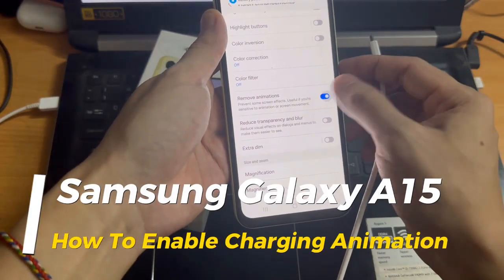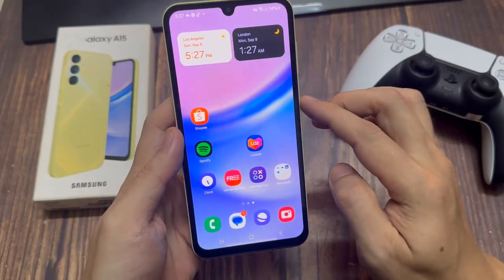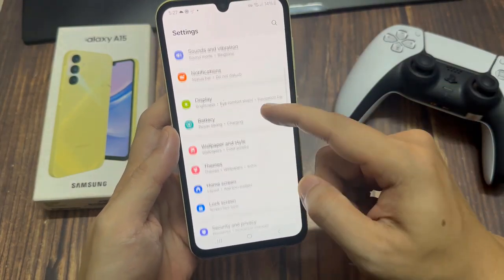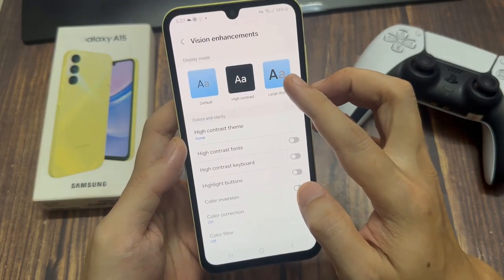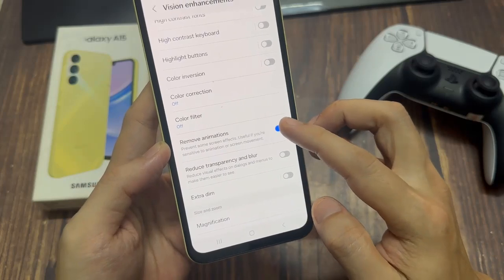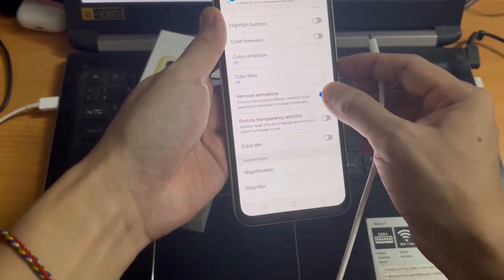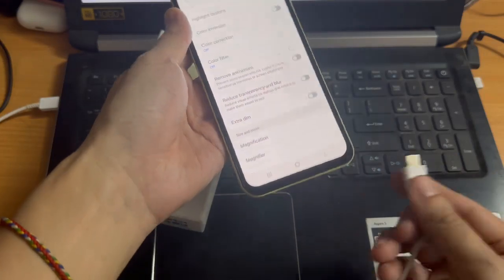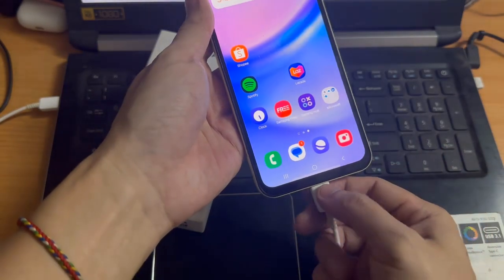Samsung Galaxy A15: How To Enable Charging Animation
In this video, learn How To Enable Charging Animation On Samsung Galaxy A15.

Do you want to give the charging process for your Samsung Galaxy A15 a little something extra? There's nowhere else to look! We'll walk you through the process of turning on charging animations on your Galaxy A15 smartphone in this article.

In addition to adding visual appeal, charging animations also make the process more interesting and enjoyable. Changing your charging animation can improve the user experience for you overall, whether you desire a straightforward animation or something more complex.

How To Enable Charging Animation On Samsung Galaxy A15

1. Open the Settings app. Then, scroll and select the option Accessibility. From here, tap on Vision Enhancements.

2. Locate Remove Animations. Next to it, tap on the toggle to turn it off. This will now add the charging animation.